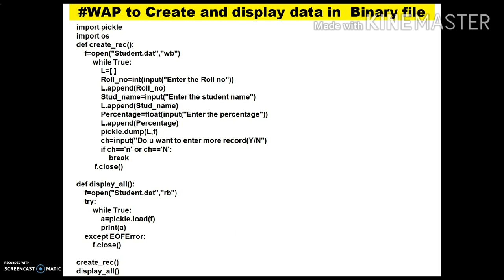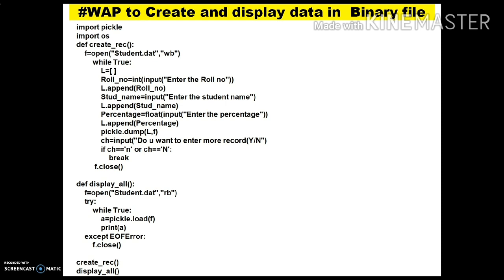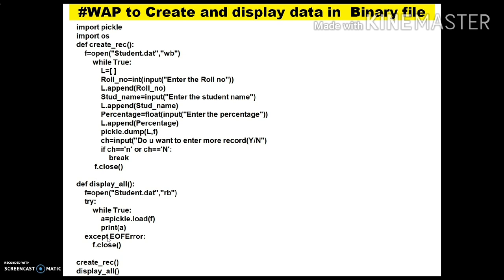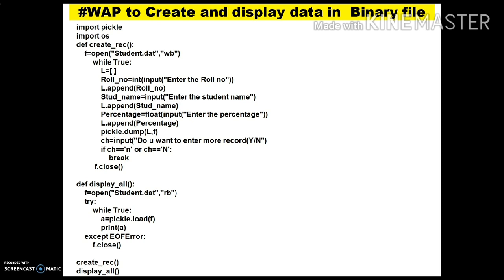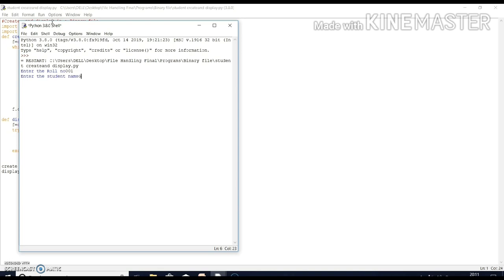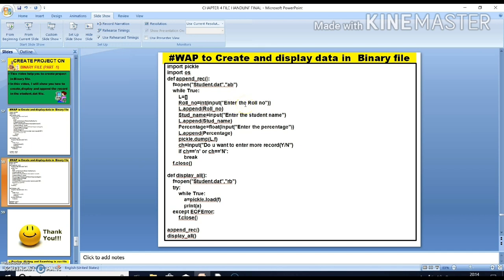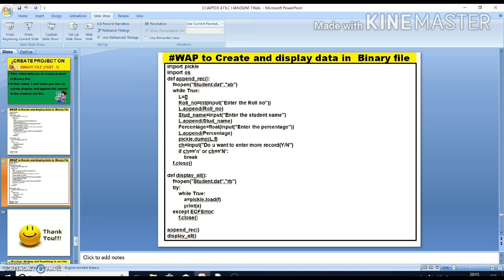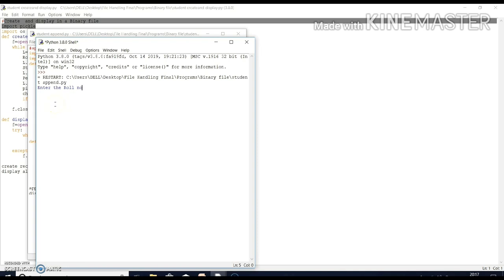Creating project on Binary File ( Part-1)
Thanks.

Regards,

Team IT Guru Awards
Edunext Technologies Pvt. Ltd.
H-182, Sector 63, Noida, Uttar Pradesh, India
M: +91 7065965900